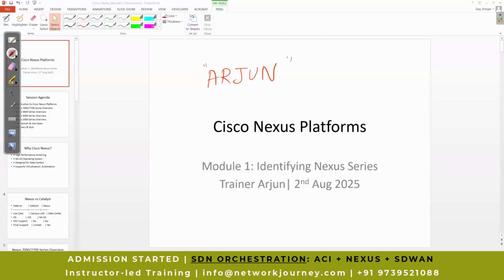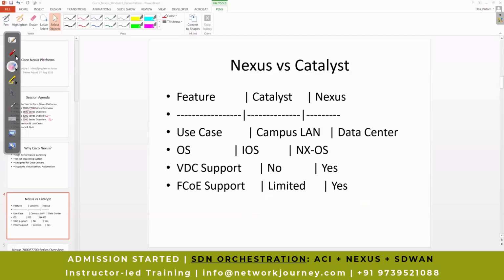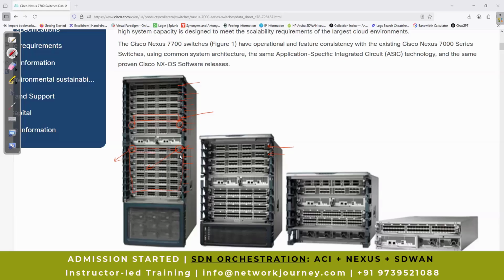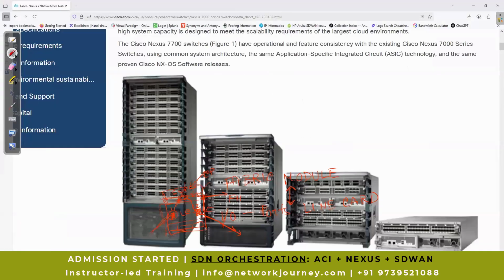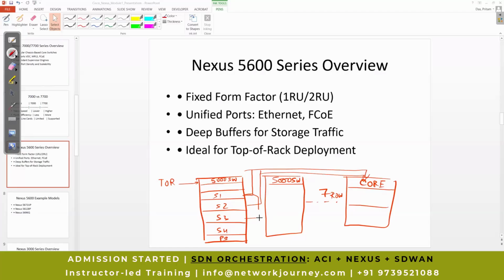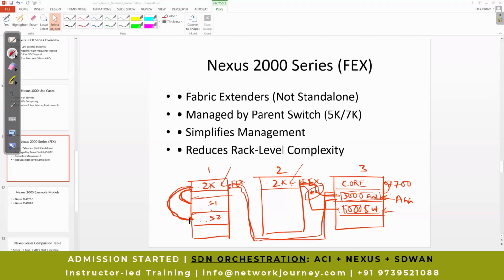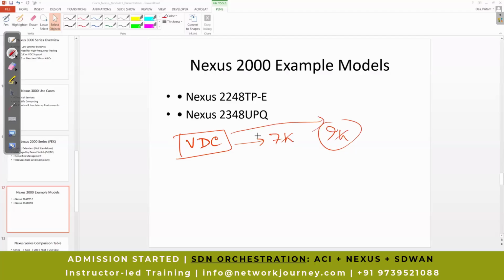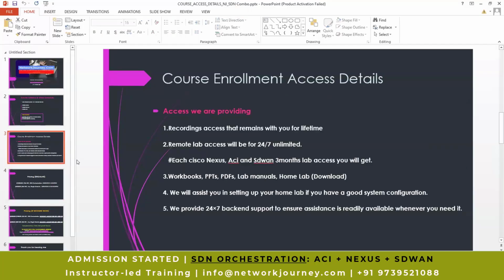🔥 New Batch Launch: Cisco Nexus + SDWAN + ACI | Starting 9-Aug-2025 | LAB-Focused Training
Cisco Nexus (NX‑OS) – 30 Hours Training Outline
Format: 10 Sessions × 3 Hours each (or 15 Sessions × 2 Hours)
Mode: 100% Hands‑On Lab with Theory Integration
Devices: Nexus 9K/7K/5K

Session 1: Nexus Overview & Lab Setup (3 hrs)
Nexus family & platform comparison (2K, 5K, 7K, 9K)

NX‑OS architecture vs IOS

Nexus licensing model

vDC (Virtual Device Context) concepts

Nexus lab setup (NX‑OSv on EVE‑NG, CML, or physical)

LAB: Connecting Nexus to your topology

Session 2: NX‑OS Basics & Management Access (3 hrs)
Boot process & initial configuration

Management interfaces: mgmt0, VRF mgmt

Console, Telnet, SSH, NX‑API access

User roles & RBAC

LAB: Basic setup & access methods

Session 3: VLANs, Trunking & Spanning Tree (3 hrs)
VLAN creation & trunk configuration

VLAN pruning & allowed lists

Spanning Tree Protocol on Nexus (RSTP, MST)

BPDU Guard, Root Guard

LAB: VLAN & trunk setup with STP verification

Session 4: Virtual Port Channels (vPC) – Part 1 (3 hrs)
vPC overview & benefits

Peer link, keepalive link

vPC configuration prerequisites

LAB: Basic vPC setup between two Nexus switches

Session 5: vPC – Part 2 & L3 Basics (3 hrs)
Dual‑homed hosts & upstream connectivity

vPC consistency parameters

LAB: Advanced vPC scenarios

Layer‑3 interface configuration

SVI (Switch Virtual Interface) setup

Session 6: Routing Protocols (3 hrs)
Static routing on Nexus

OSPF configuration & verification

BGP configuration for data center

VRF‑Lite for segmentation

LAB: Nexus as a L3 core

Session 7: Fabric Extenders (FEX) (3 hrs)
FEX overview & use cases

Static vs dynamic pinning

Single‑homed vs dual‑homed FEX

LAB: Configuring FEX with Nexus

Session 8: QoS & Traffic Management (3 hrs)
QoS model on Nexus

Class‑maps & policy‑maps

Priority queuing & bandwidth allocation

LAB: QoS for control vs data plane

Session 9: Nexus Security & Automation (3 hrs)
Port security on Nexus

ACLs & role‑based access control

Config rollback & checkpoints

NX‑API introduction

Python/Ansible basics for Nexus

LAB: Automating Nexus configs

Session 10: Troubleshooting & Best Practices (3 hrs)
Show commands & debugs

Ethanalyzer on Nexus

SPAN & ERSPAN for packet capture

High availability & ISSU

Best practices for design & operation

LAB: End‑to‑end troubleshooting